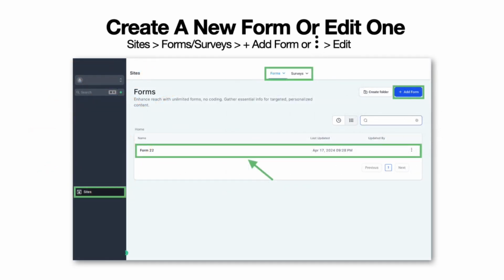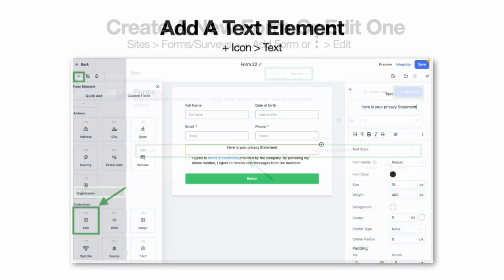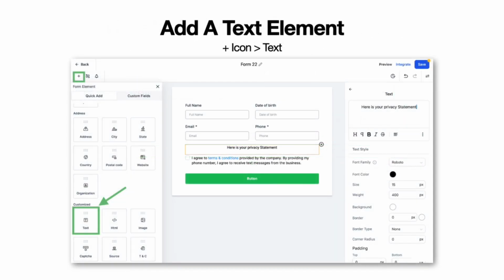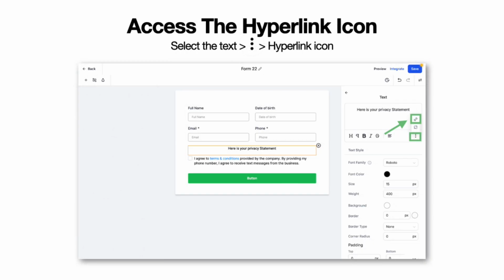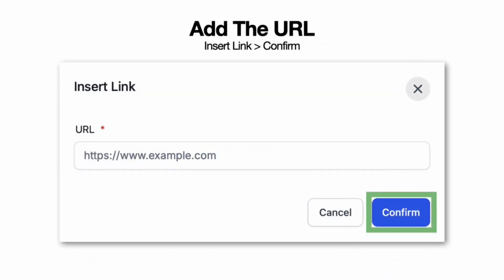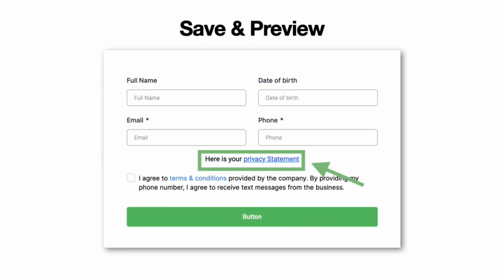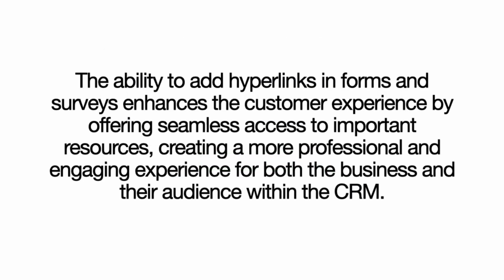How to Use Form & Survey Update: Hyperlinks To Text to Provide Important Resources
In this tutorial, we’re excited to share how to use the new Form & Survey Update, which allows you to add hyperlinks to text fields. This feature is perfect for small business owners who want to include important resources, like a privacy policy, directly within their forms. By incorporating hyperlinks, you can provide your customers with valuable information without interrupting their experience as they fill out the form. It’s a simple yet effective way to enhance communication and transparency.

So, why is this feature so important for your business? First and foremost, it significantly improves the customer experience. When customers can access relevant information right away, it helps build trust and shows that you value their privacy and concerns. Additionally, by keeping them engaged with your content, you can keep the workflow smooth and efficient. This means fewer distractions and a better chance of completing the form, which ultimately benefits your business.

In this video, we’ll walk you through the steps to implement hyperlinks in your forms and surveys. We’ll go over how to set it up, and how to decide which resources to link to for maximum impact. Whether you’re providing additional context or important guidelines, adding hyperlinks can elevate your forms and make them more user-friendly.

Don’t miss out on this opportunity to create a better experience for your customers while streamlining your processes. By using hyperlinks effectively, you can turn your forms into a more informative and engaging tool.